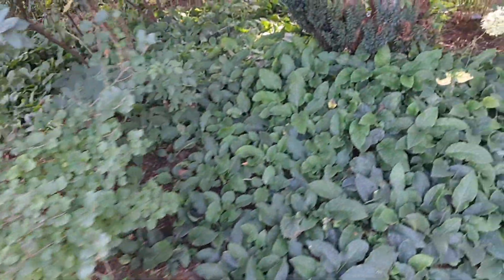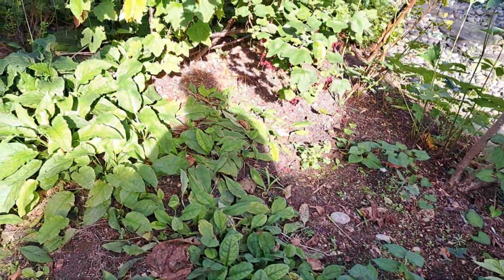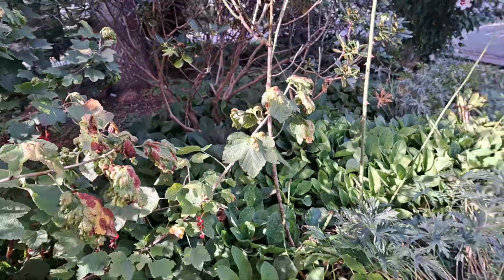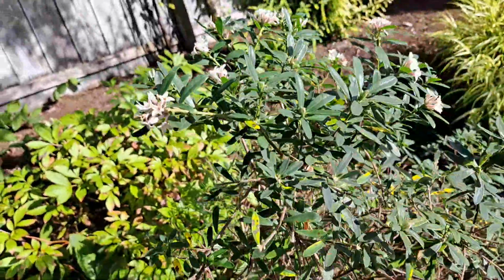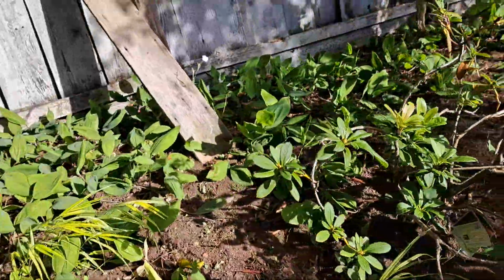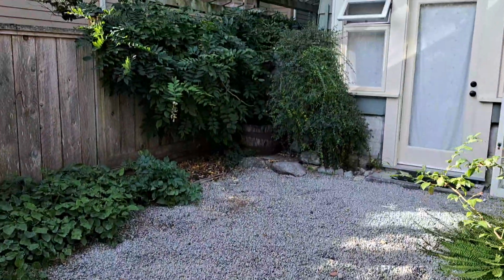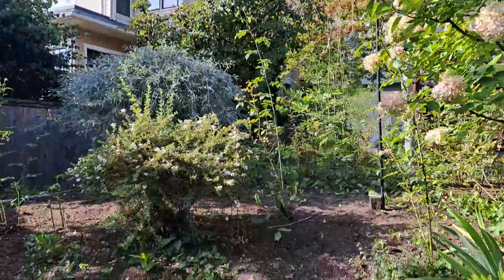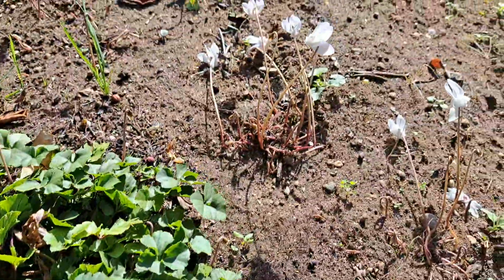Garden Cleanup (after completion), Dunbar Street, and 37th Avenue Area Part 2/2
The garden has been weeded, pruned, and perennials trimmed.
We removed approximately 450 kilos of waste.
We will start phase two with the removal of campanulas.